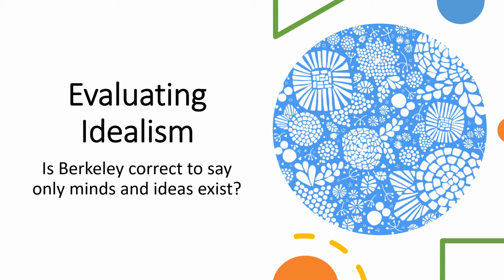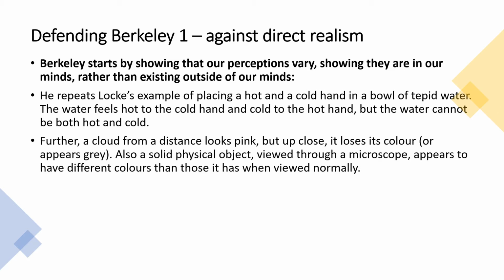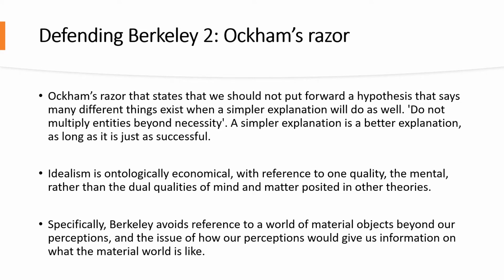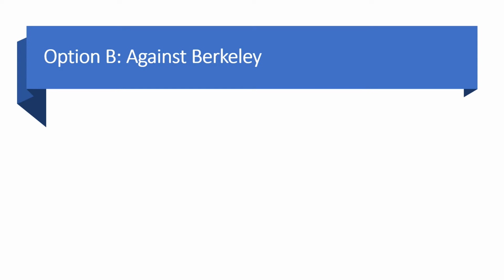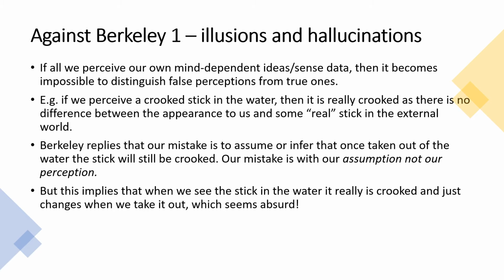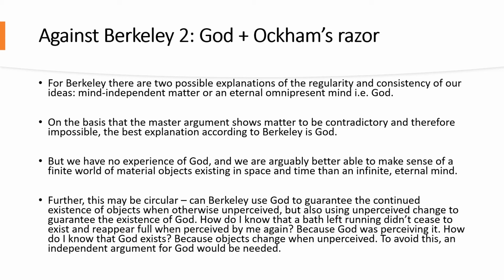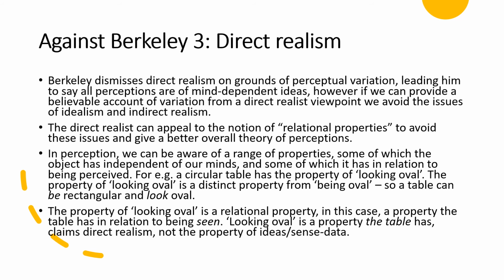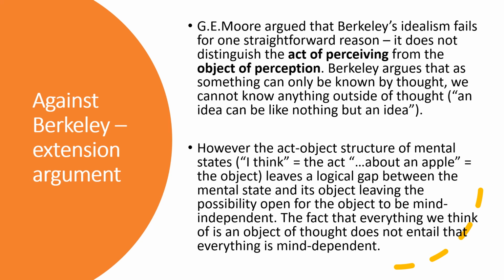Evaluating Berkeley's Idealism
A supplementary lecture on Berkeley's Idealism for my AQA A Level Philosophy classes.